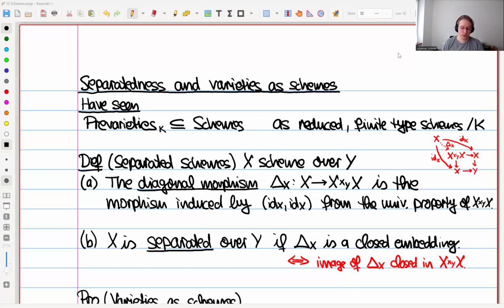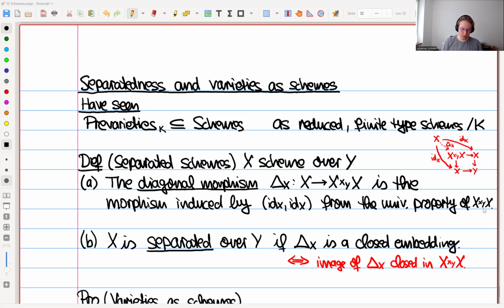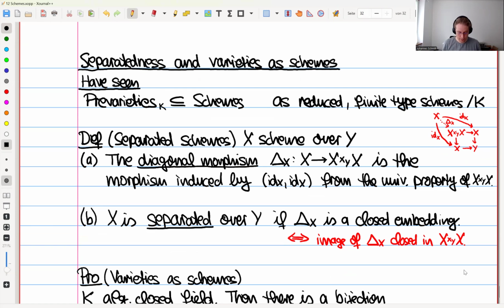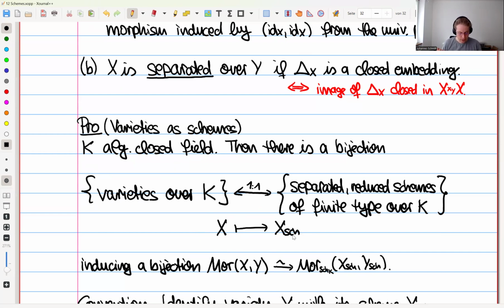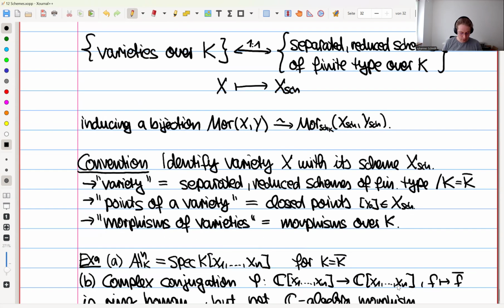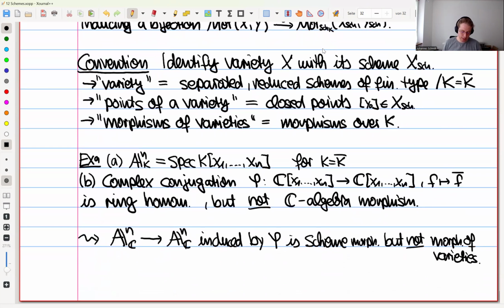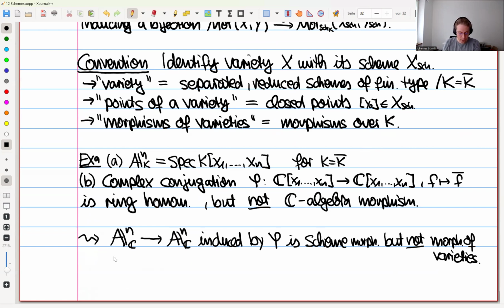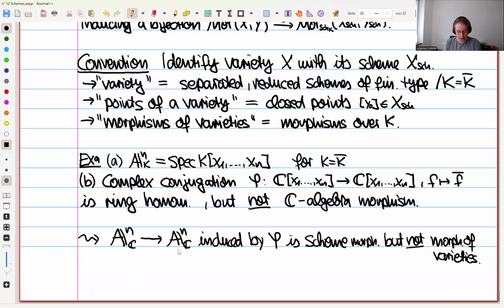12.18 Separatedness and varieties as schemes